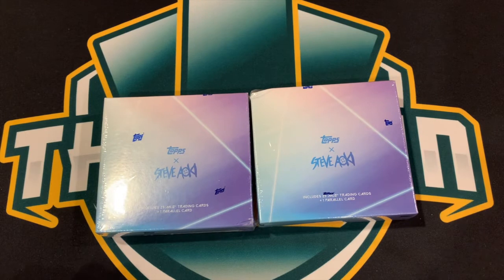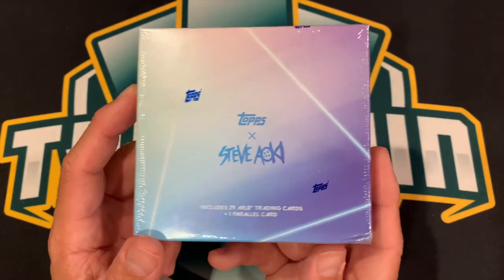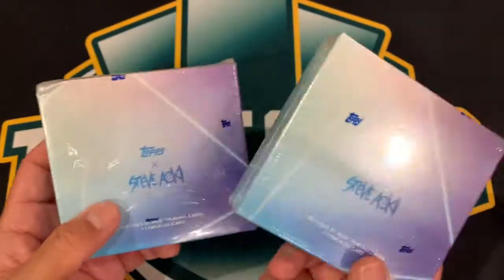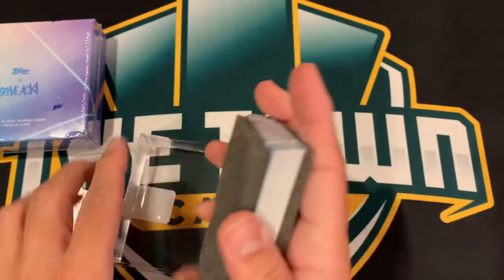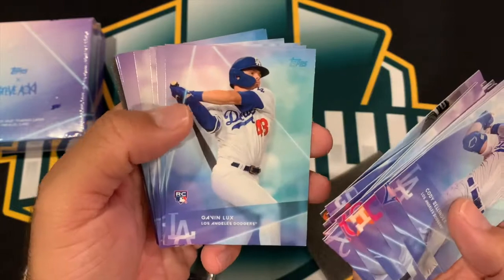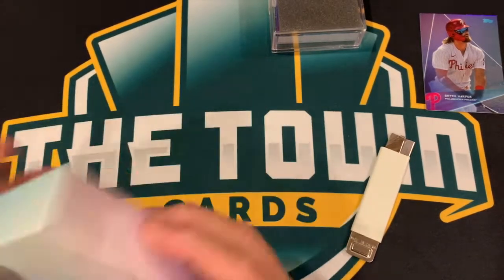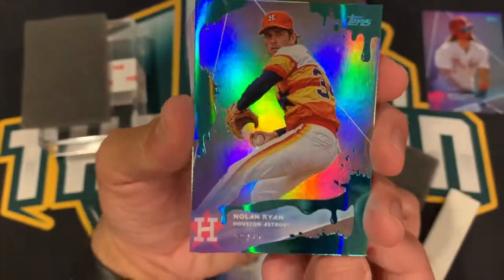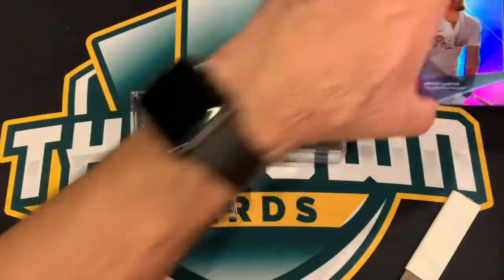TOPPS X STEVE AOKI - TWO BOX BREAK! HALL OF FAMER PULLED!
We broke into TWO boxes of TOPPS X STEVE AOKI WAVE 1 boxes today! What do you think of these off the wall partnerships with Topps? Is this something you can get into?